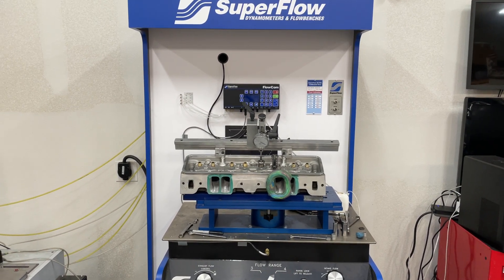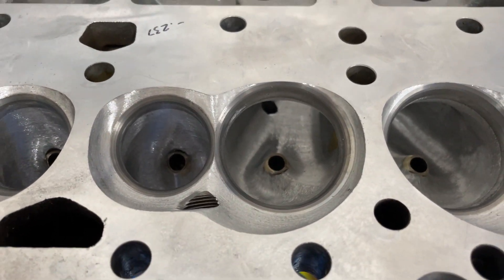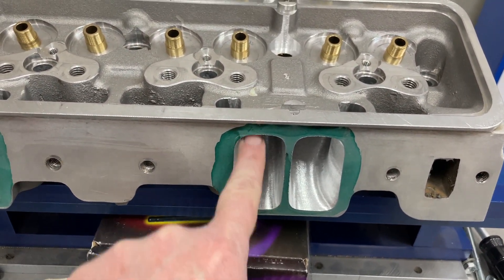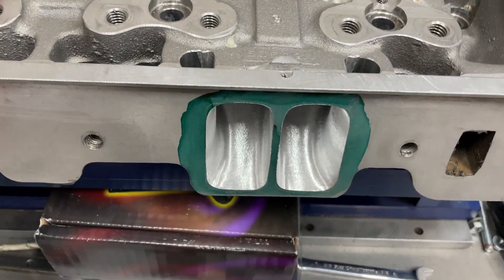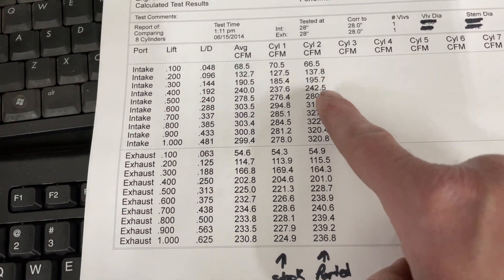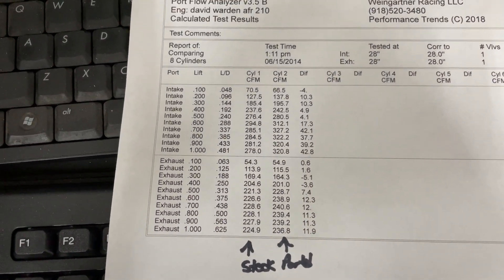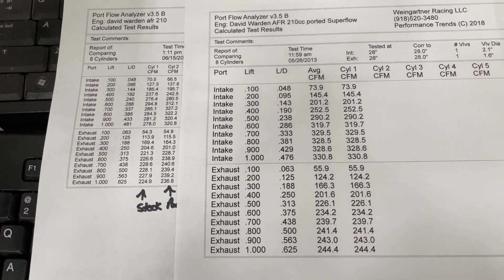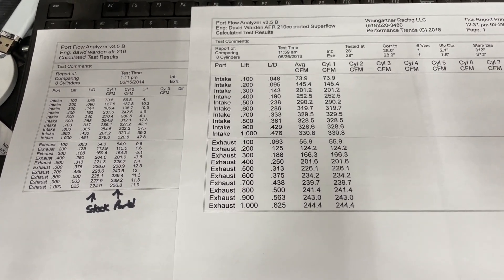Improving AFR 210cc Sbc head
Showing results after porting afr210.